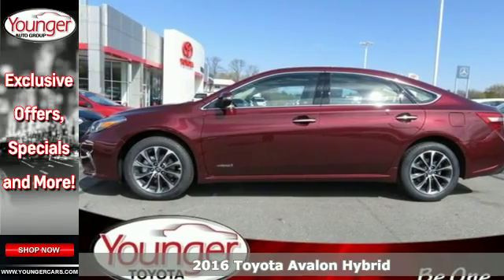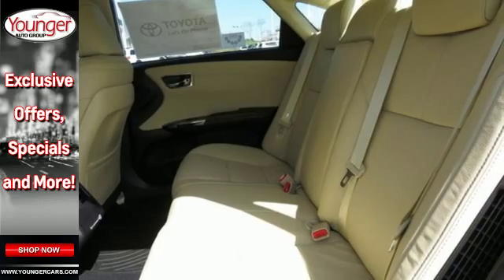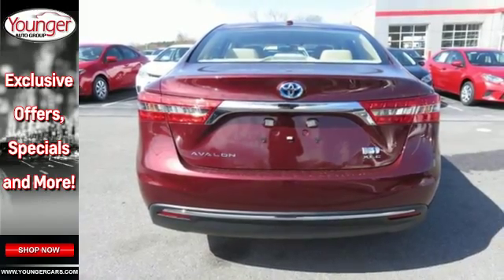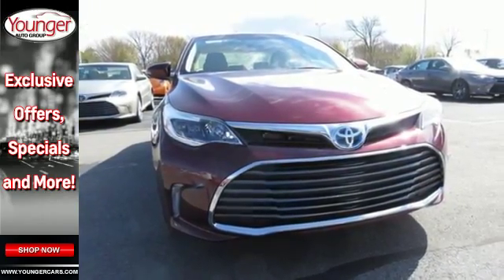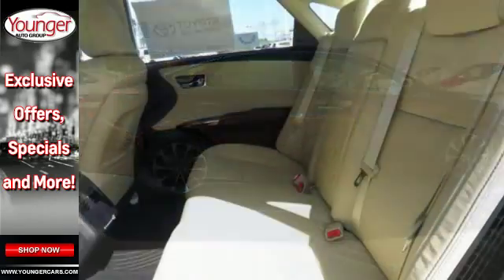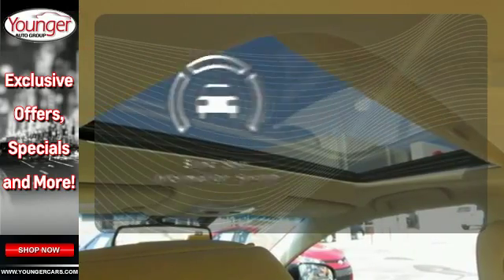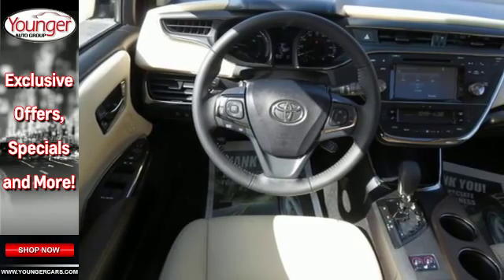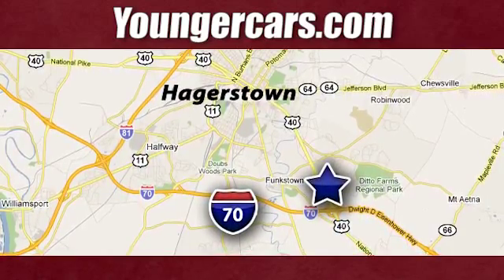New 2016 Toyota Avalon Hybrid Winchester- WV Hagerstown, WV V2271500 - SOLD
Year: 2016
Make: Toyota
Model: Avalon Hybrid
Trim: XLE Premium
Engine: 4 Cyl. 2.5 L
Transmission: Variable
Color: Ooh La La Rouge Mica
Stock #: V2271500
VIN: 4T1BD1EBXGU052974
The Toyota Avalon Hybrid sedan is more than just the company's flagship car. It is a stylishly modern, extremely comfortable, Super Ultra Low Emission Vehicle. It has room for five with a bold design that turns heads wherever it goes. It features bold sculpting, sleek aggressive lines and a masculine stance. Step inside and experience the splendor of the quiet and refined cabin with improved headroom for rear passengers. Its interior has an impressive finish, with high-end materials, and user-friendly controls. The Avalon Hybrid lets you choose between ECO, EV, and Sport Modes, and it uses Hybrid Synergy Drive. The system utilizes a 2.5-Liter 4-Cylinder gasoline engine, plus an electric motor, high voltage battery pack, and regenerative braking, which all work together. It lets you run on engine power, electric power, or a combination of the two. The hybrid system net power is 200 Horsepower, and it gets an EPA estimated 40 MPG City and 39 MPG Highway. The Avalon Hybrid comes with Optitron instrumentation with power meter for the hybrid system, speedometer, a TFT Multi-Information Display that has settings you can customize, current/average fuel economy, energy monitor and warning messages, ECO, EV, and Sport Mode Indicators, and if you get the Limited it can show navigation with turn-by-turn directions. The Avalon Hybrid comes standard with climate control, leather-trimmed steering wheel with Multi-Information Display, audio, and Bluetooth hands-free phone controls, push button start, and heated outside mirrors. For safety, all Avalon Hybrids come standard with a backup camera, 10 airbags, Driver and front passenger Whiplash-Injury-Lessening seats, Anti-Lock Brakes, Traction Control, Vehicle Stability Control and more.Price excludes $300 Documentary Fee (not required by law). Your only additional costs are sales tax, processing fee, and MVA tag and title fees for the state in which the vehicle will be registered. While every reasonable effort is made to ensure the accuracy of this data, we are not responsible for any errors or omissions contained in these pages. College grad and Military rebates are not included. Contact dealer for eligibility.

Be One!

Address:
1945 Dual Highway